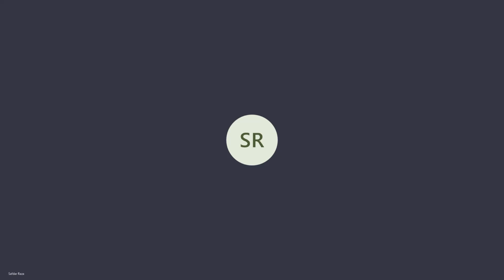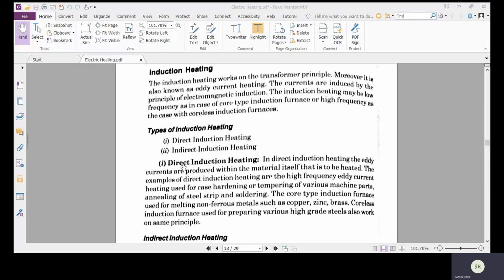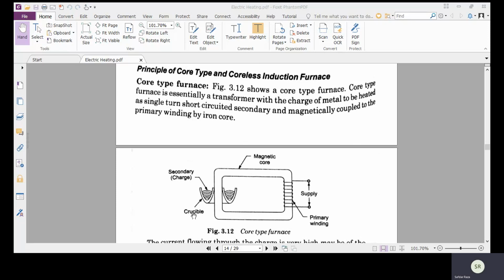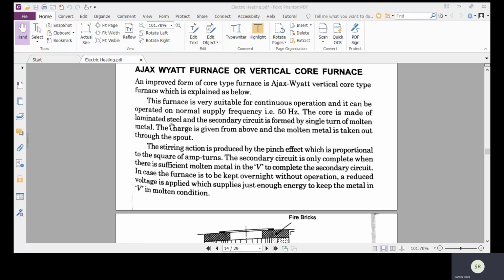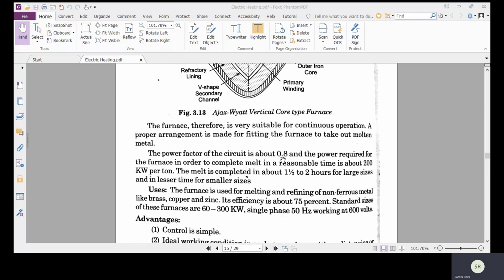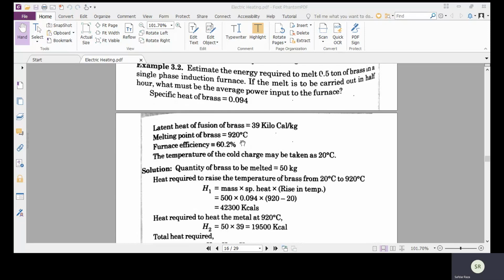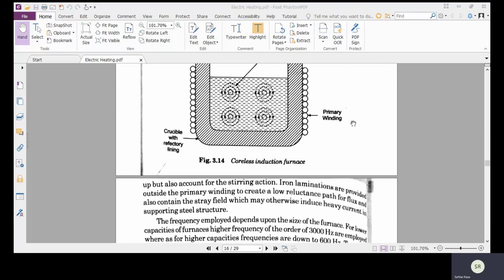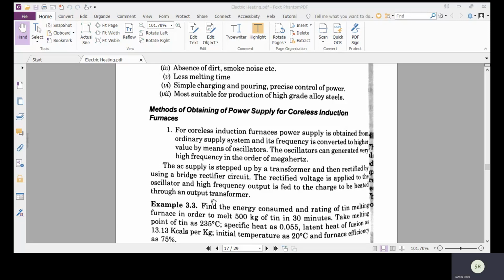Induction heating and its types